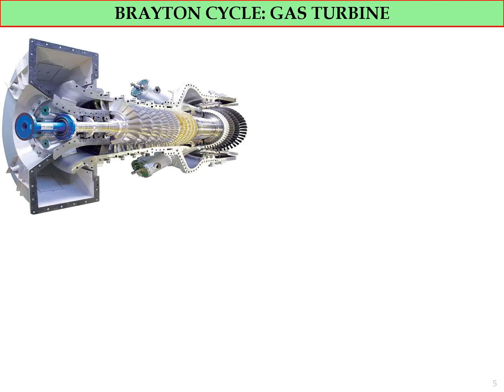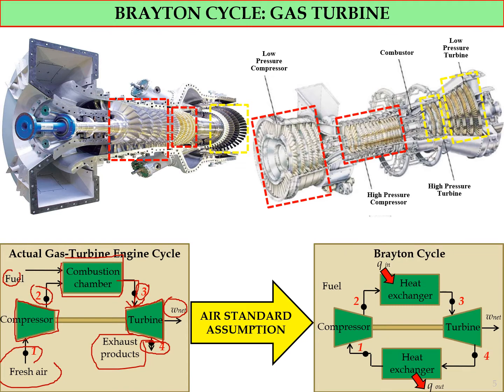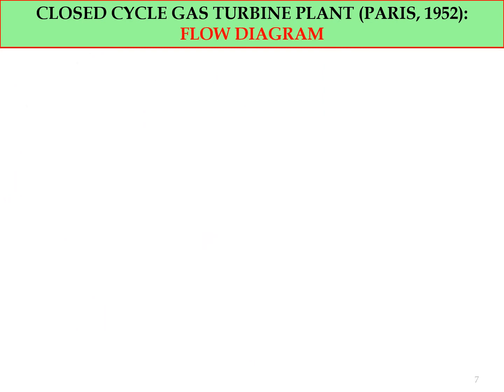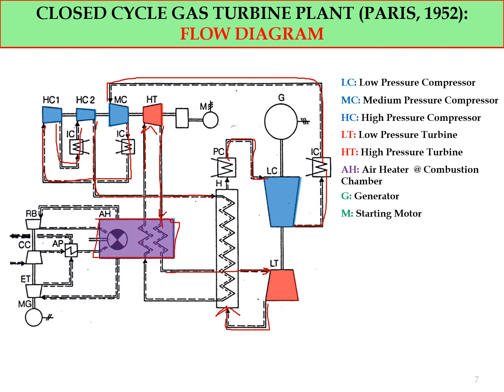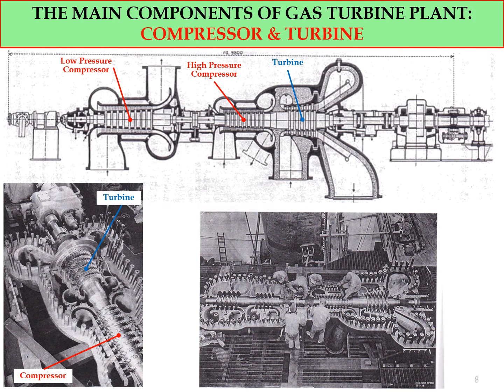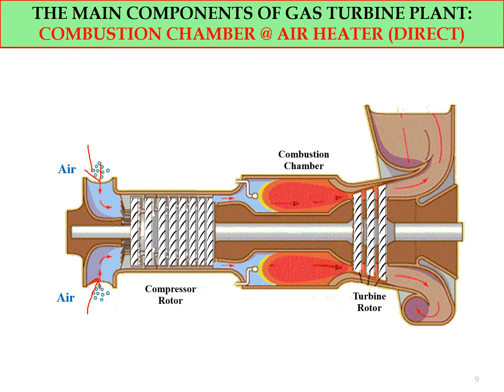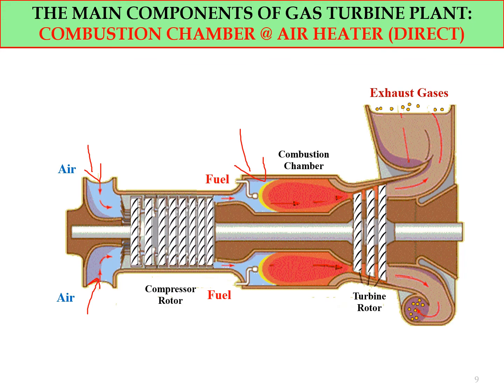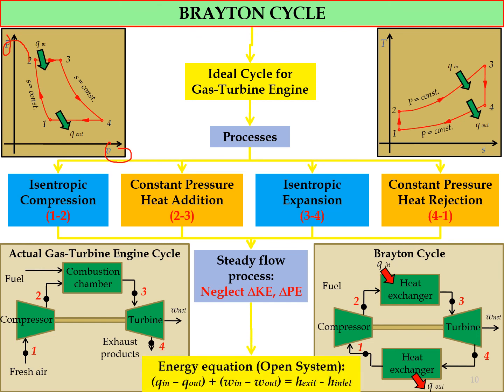2 0 CHAPTER 3 GAS TURBINE CYCLE Brayton cycle